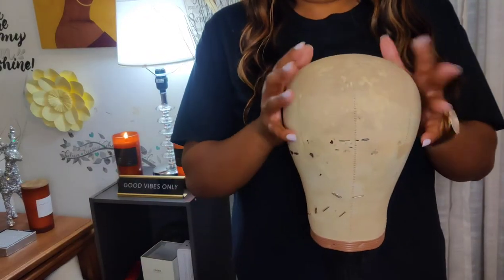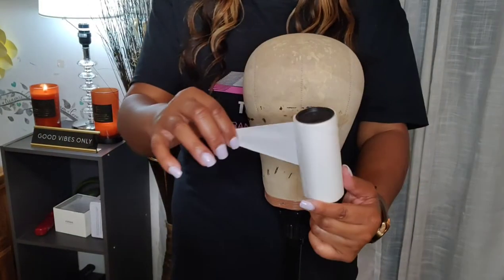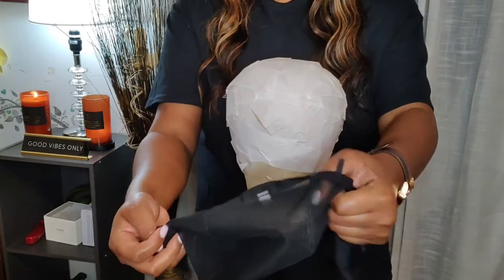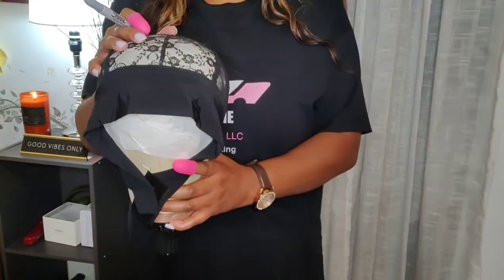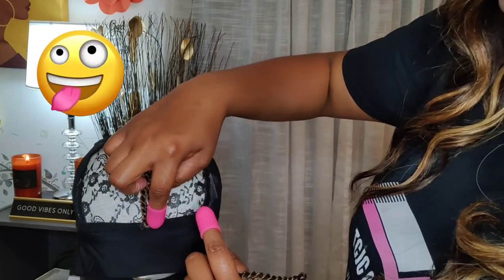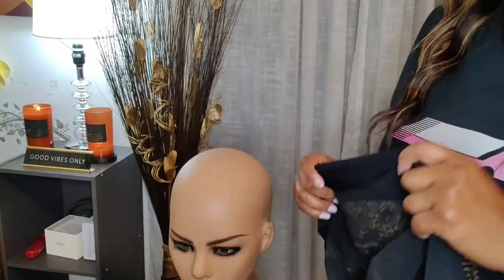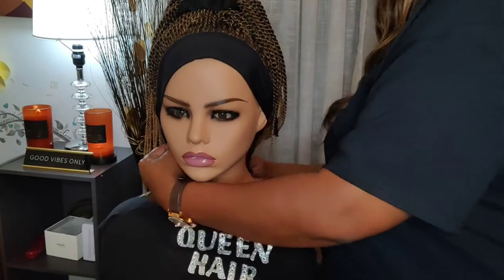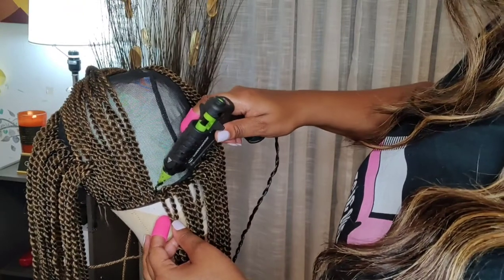How to* Headband Bun & Ponytail Wig//Hot Glue Gun Method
Messy Braided Bun & Ponytail Wig No Lace, Remake of the Crochet Wig Bun/ Ponytail Unit Hot Glue Gun Method Fast & Easy Grab-N-Go

Hey Amazing U Fam!

Items used:
2 packs of Hello Girl Senegalese Twist hair (Only used 1 Pack)
Glue Gun/ Black Glue Sticks
Lint Roller
Finger Caps